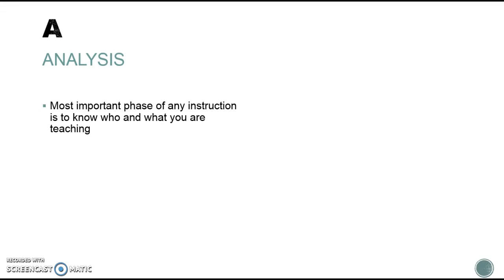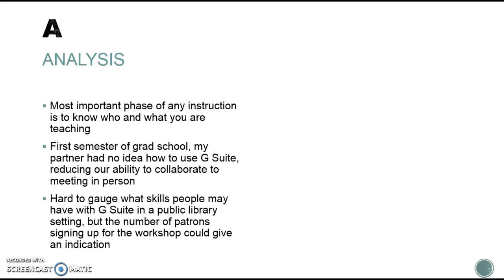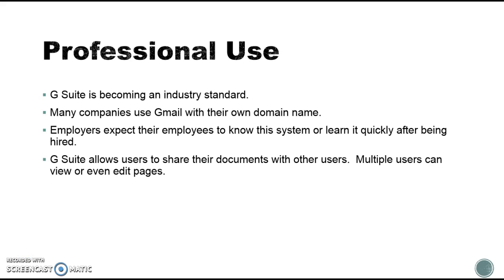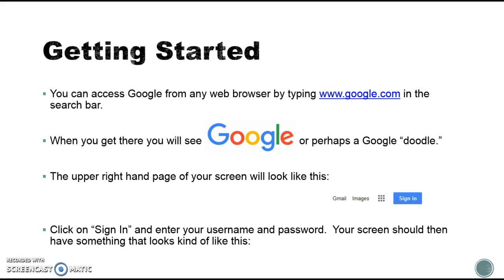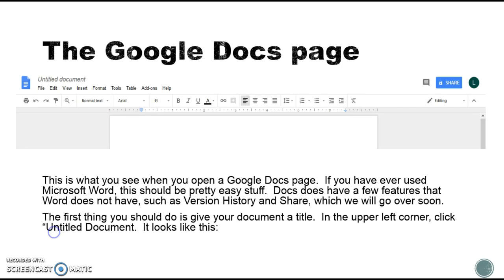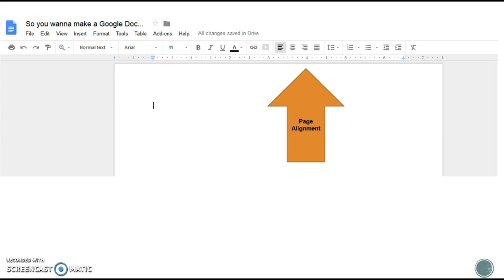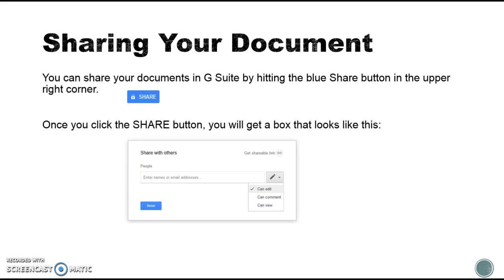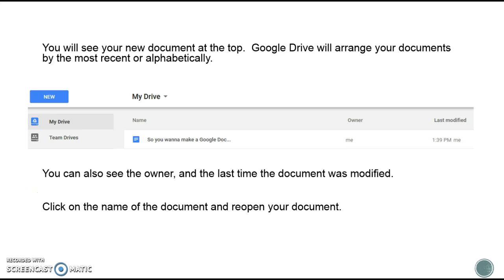So you wanna make a Google doc...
This is a recording of the PowerPoint I made for my Instructional Design class.  My lesson plan involved teaching users to use Google Docs and access their documents from Google Drive.